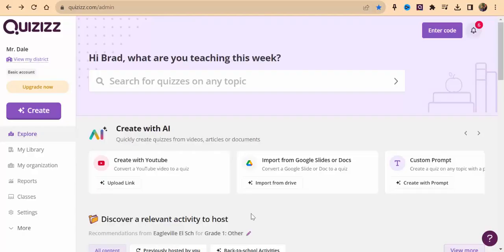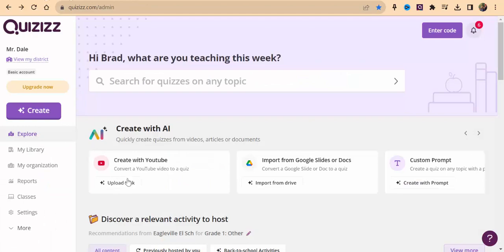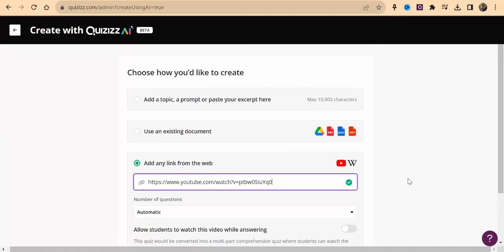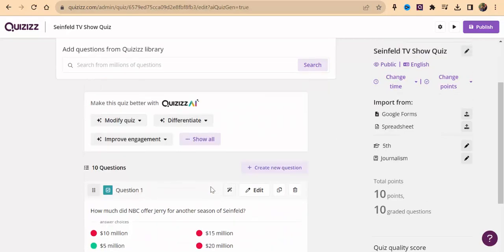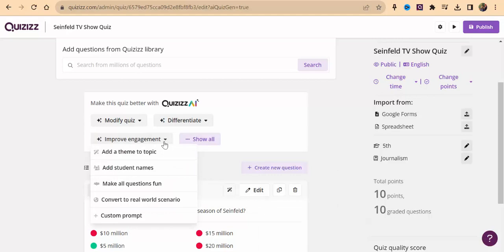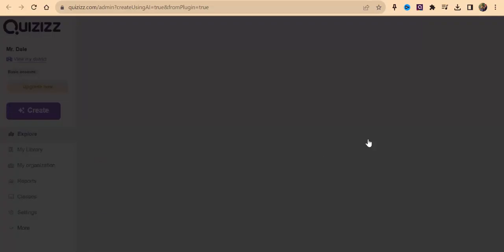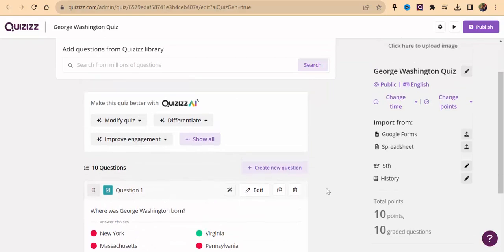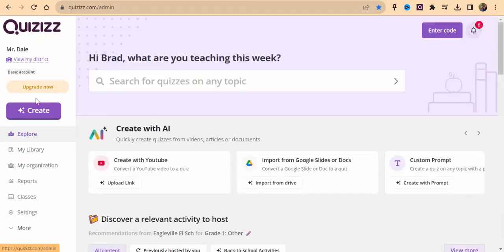Quizizz!! Boost Engagement with AI: Convert Articles and Videos into Interactive Quizzes!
Quizizz is the easiest way to turn any website, videos, articles, or documents into a quiz. Just upload the content, choose a quiz style, and you're ready to go.

With quizizz, you can create amazing quizzes for your website, class, or blog. You can also use quizizz to promote your own content, and to create learning experiences for your users. So why wait? Try quizizz today!